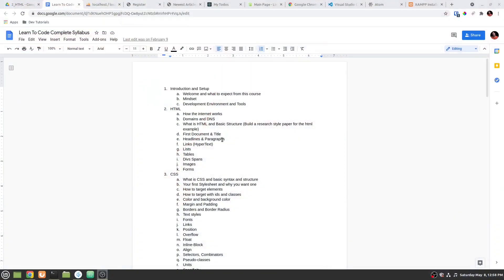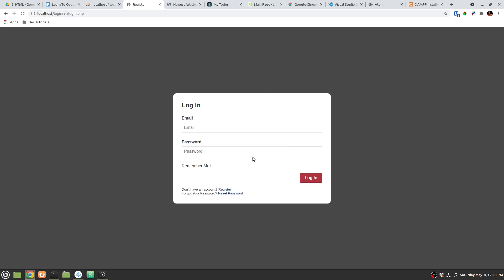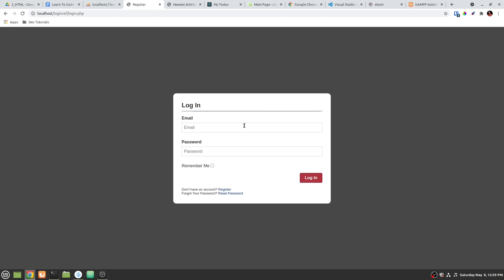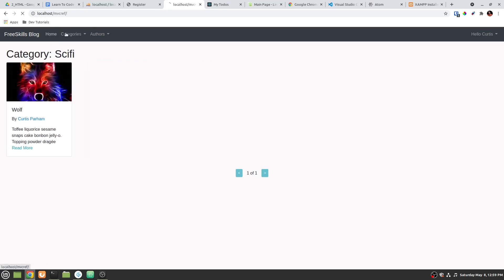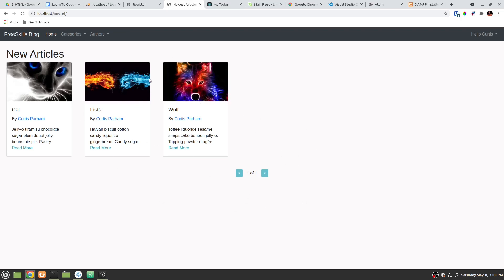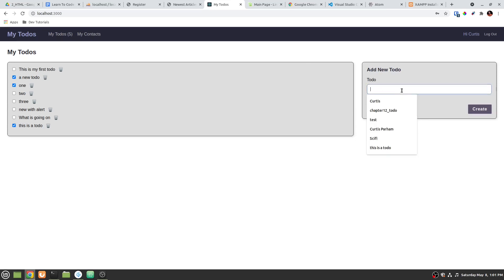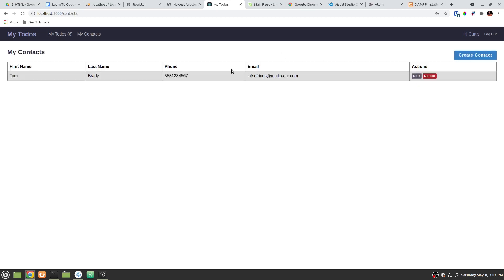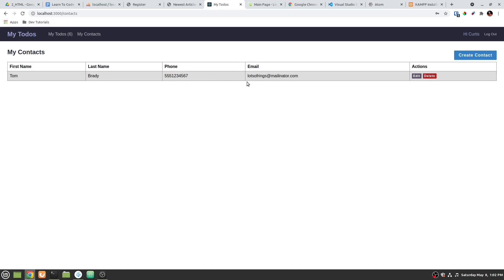Web Dev 0 - 1 Intro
A journey of a thousand miles starts with just one step. This is our first step on the journey of becoming a web developer.

HTML
CSS
Javascript
PHP
OOP PHP
MYSQL
Git
MVC
Node.js
React.js

We are going to learn by building a series of projects that will show us how to use these technologies in real-world applications.